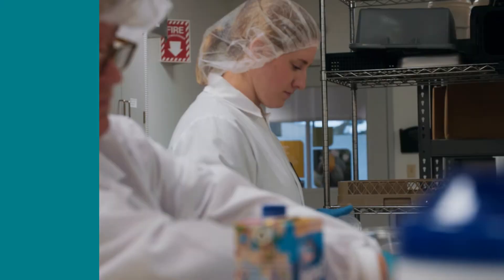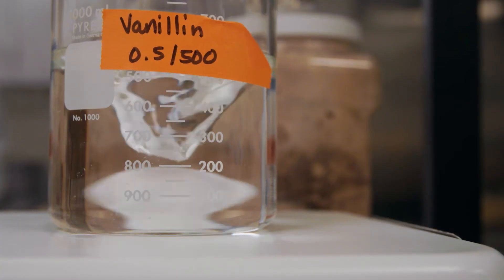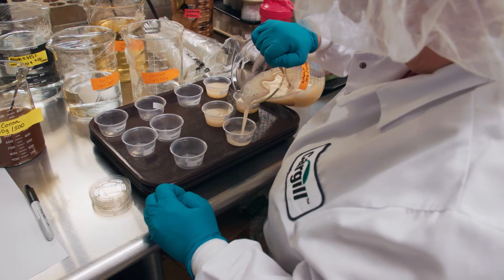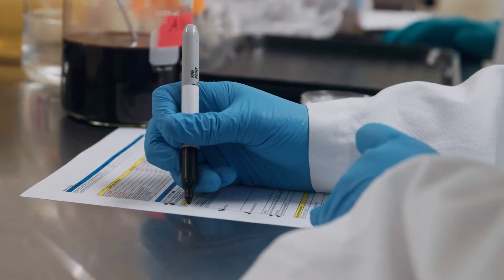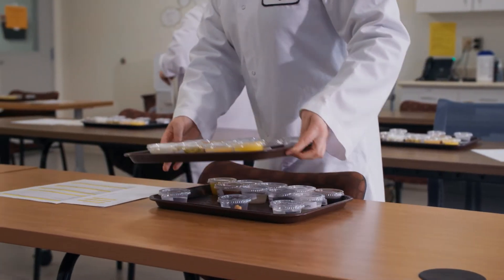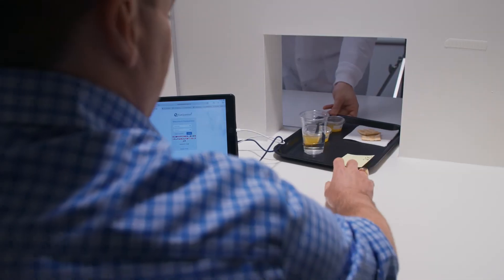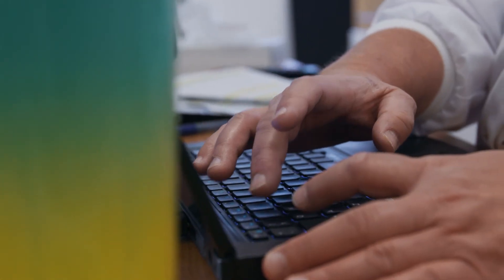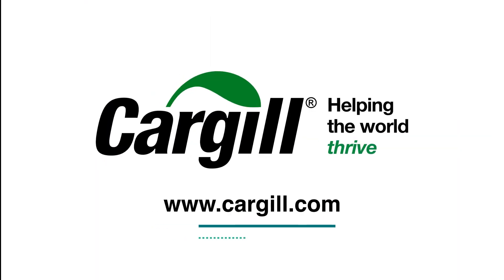Cargill Food Innovation Center – Sensory Lab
Take a look at our Cargill Food Innovation Center's sensory lab. Our expert sensory lab technicians work daily with trained sensory panelists and consumer panel groups to help our customers come up with the best products. The Cargill Food Innovation Center includes ingredient R&D and applications capability, along with technical services across a wide range of food products. See what we do in our Sensory Evaluation Lab.